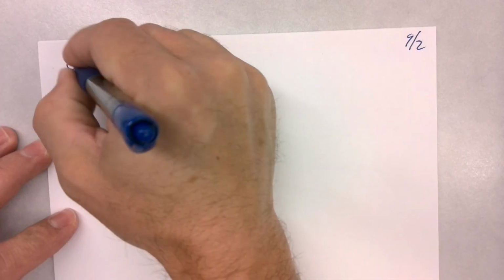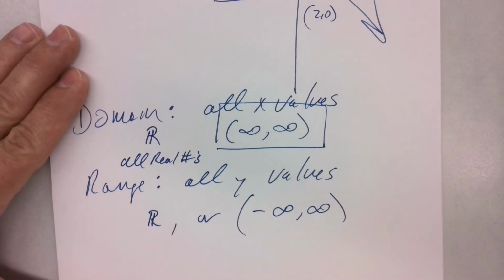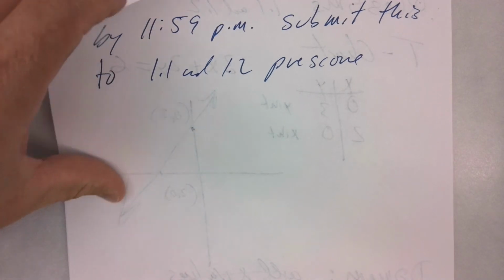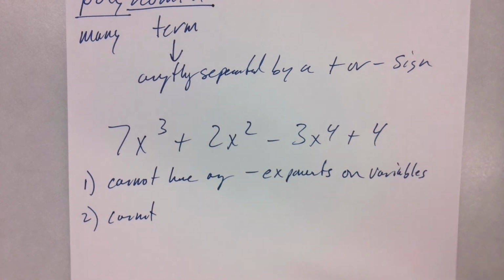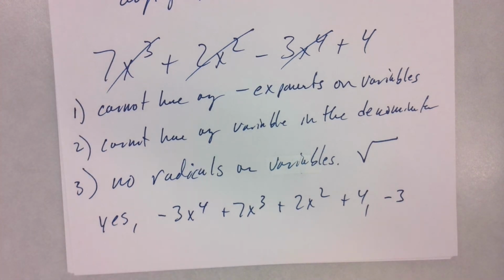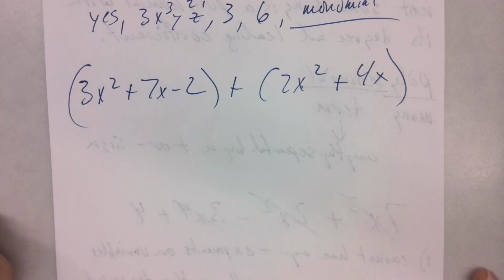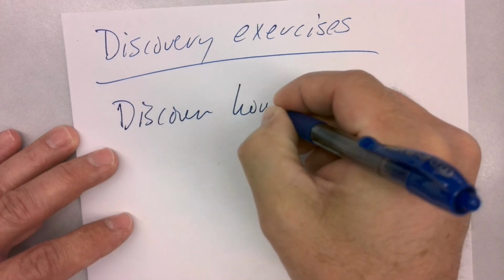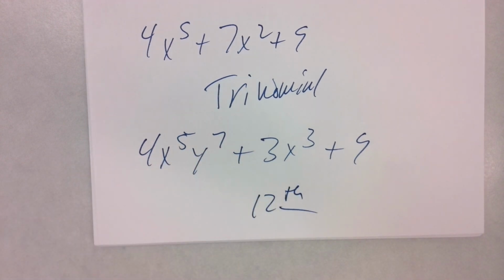Denton SM2H Unit 1 3 5th